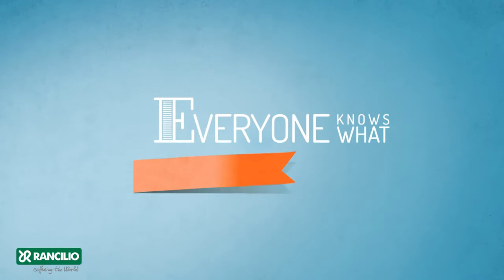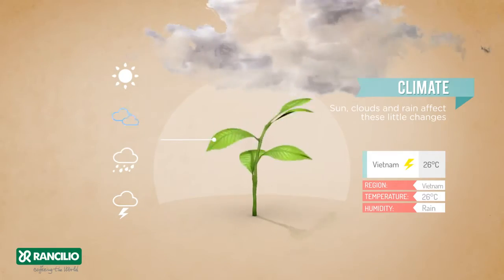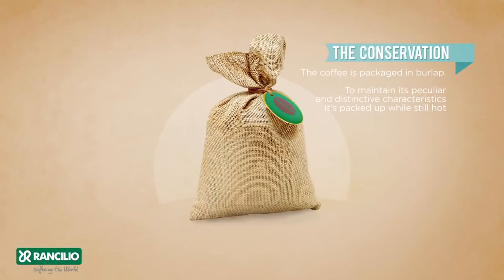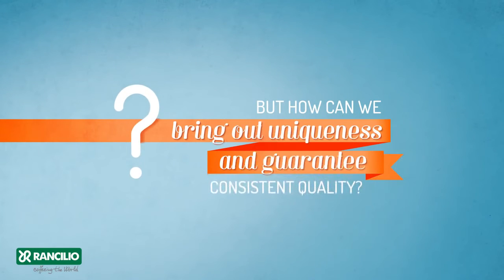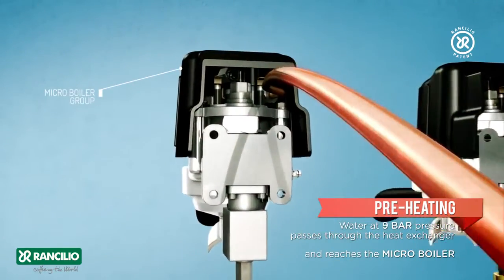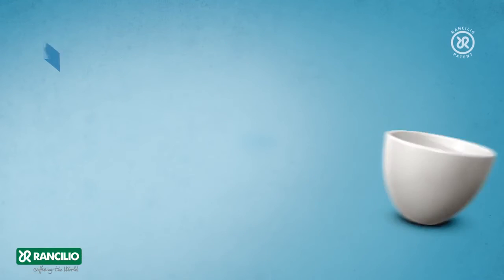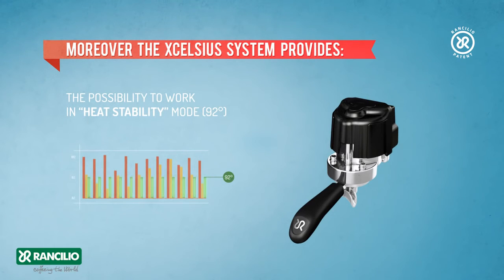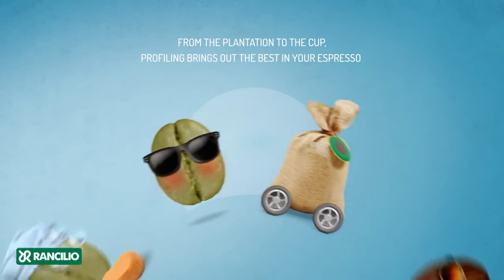Rancilio XCELSIUS new brewing system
Rancilio  XCELSIUS  brewing system with temperature profiling